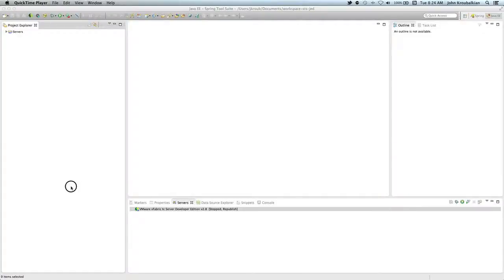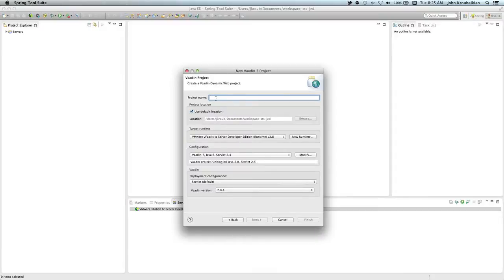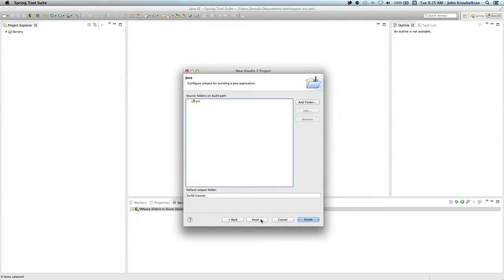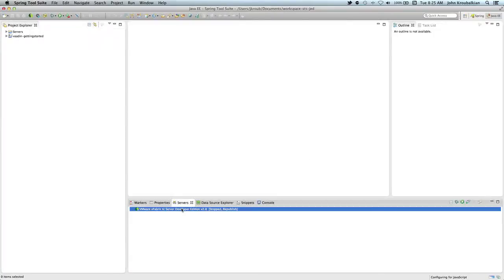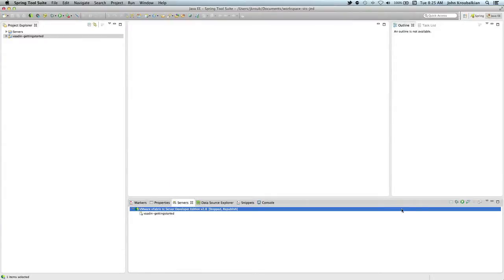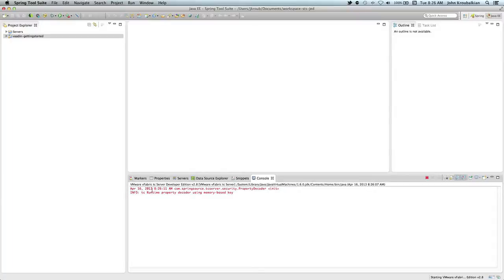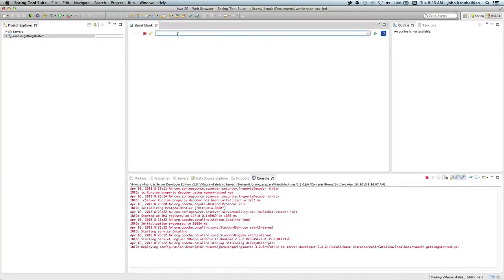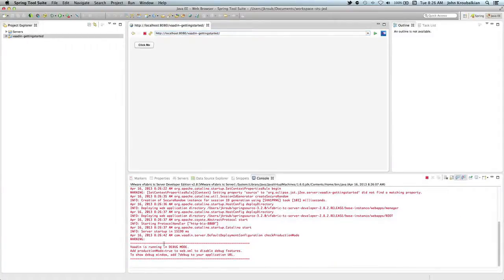Creating a Vaadin application in Spring Tool Suite (STS) in 2 minutes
Creating a Vaadin application in Spring Tool Suite (STS)
Uses the Vaadin plugin for Eclipse to simplify application creation.